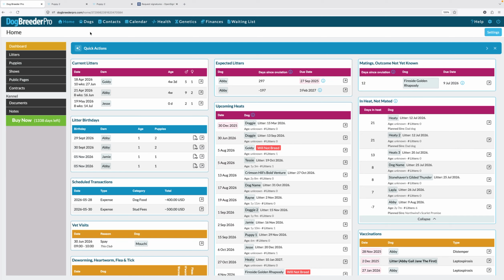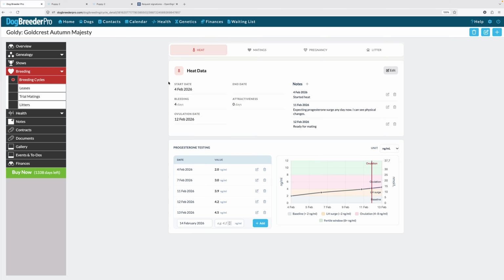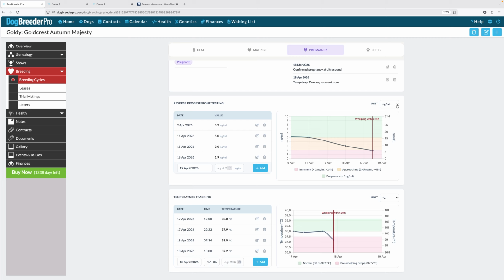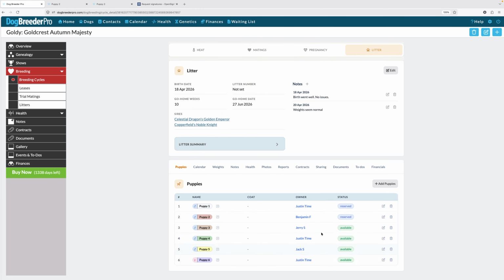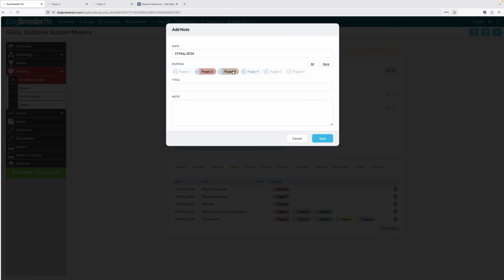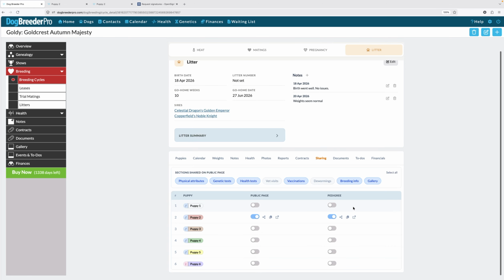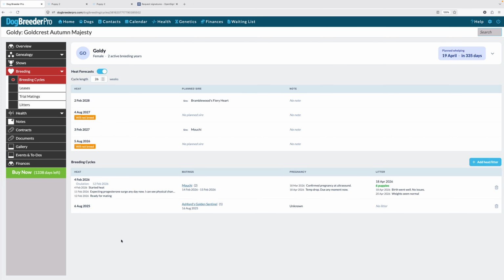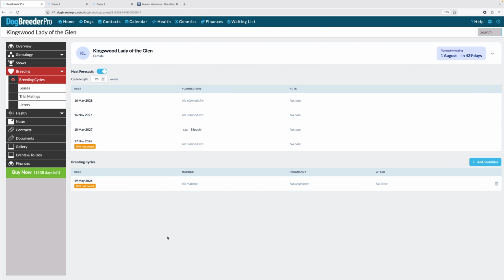Breeding Cycles walkthrough - Dog Breeder Pro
We walk you through everything that is available on the breeding cycle inside Dog Breeder Pro to help you manage Dams' cycles, from Heats all the way to the resulting Litters and Puppies.

00:00 Intro
00:32 Breeding Cycle Overview
02:17 Heat
03:24 Matings
03:46 Pregnancy
05:00 Litter and Puppies
07:25 Puppy Calendar
07:50 Puppy Weights
08:47 Puppy Notes
09:09 Puppy Vaccinations, Dewormings, Health Tests and Events
09:37 Puppy and Litter Photos
09:49 Puppy and Litter Documents
10:20 Puppy Contracts
11:28 Puppy and Litter Documents
11:39 Puppy and Litter To-Dos
12:13 Puppy and Litter Finances
13:26 Recording a dam's first Heat
14:43 Heat Forecasts and Breeding Planner

Dog Breeder Pro is breeding management software used by breeders in 35+ countries. Manage pedigrees, health records, litters, heat cycles, contracts, waiting lists, and finances — all in one platform.